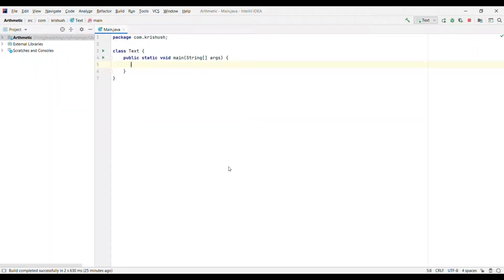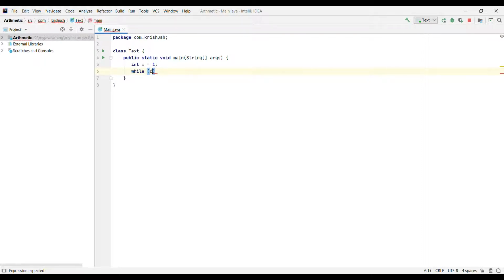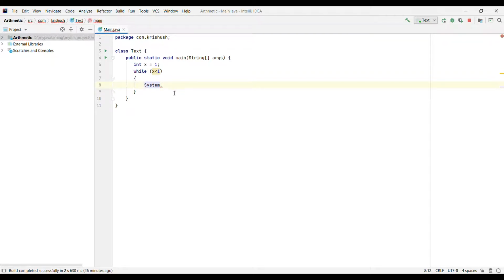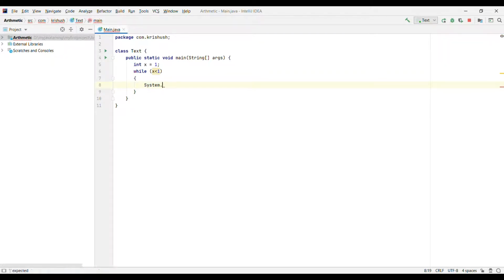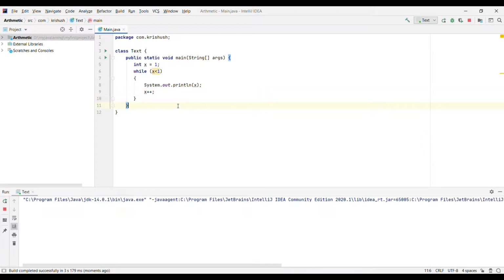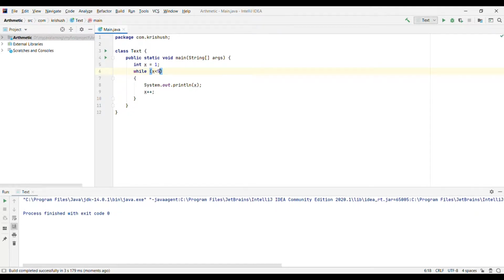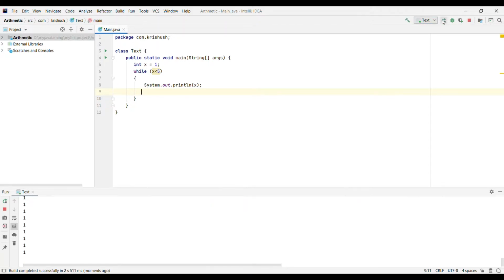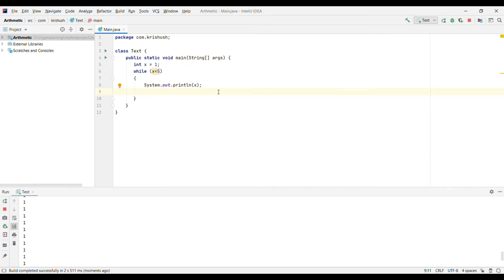Chapter 20 | Java while loop | Java programming free tutorials || tech krishush